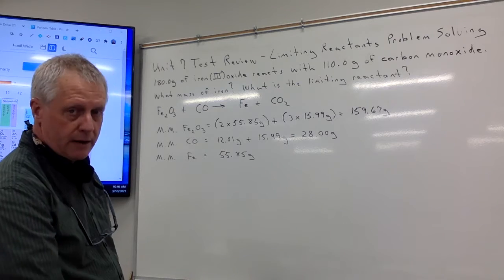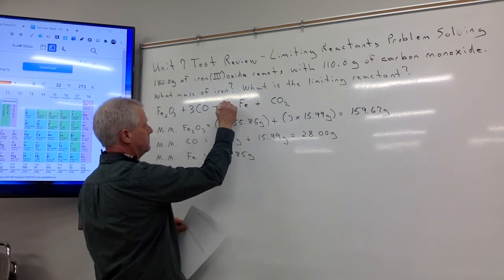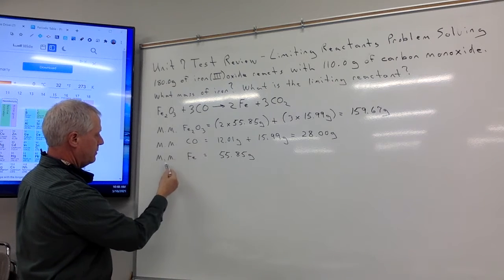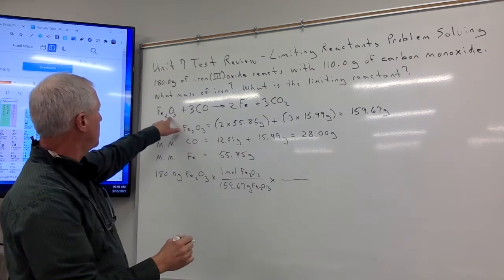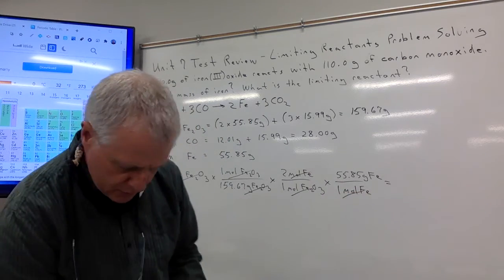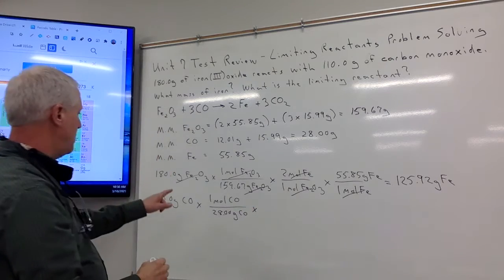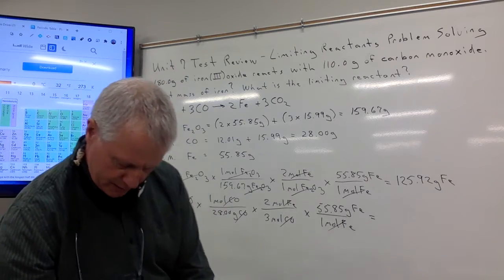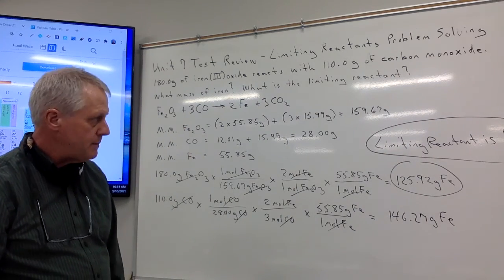Unit 7 Test Review - Limiting Reactants Problem Solving